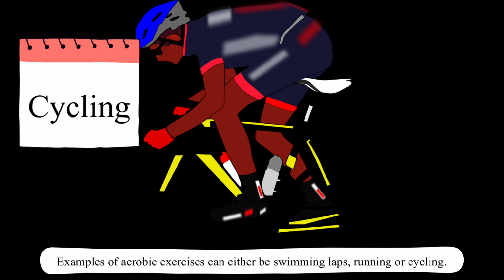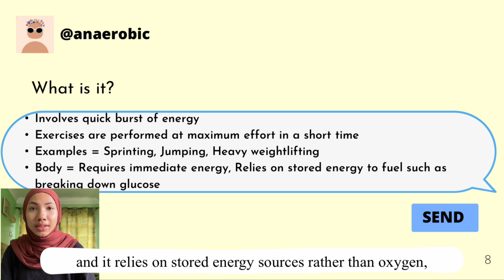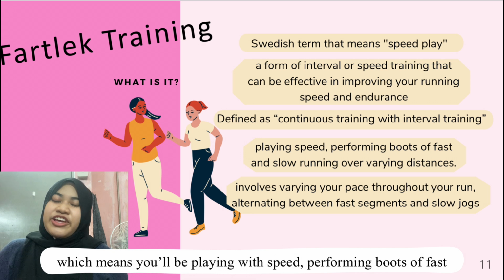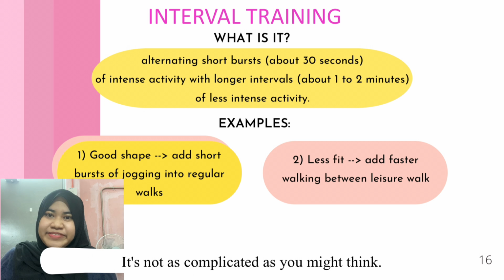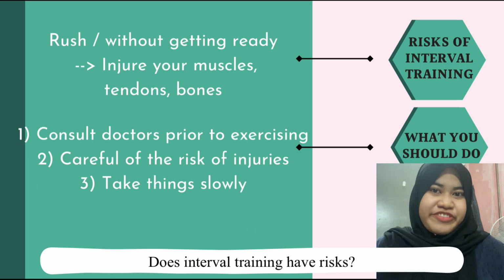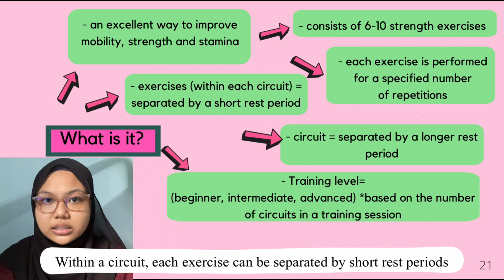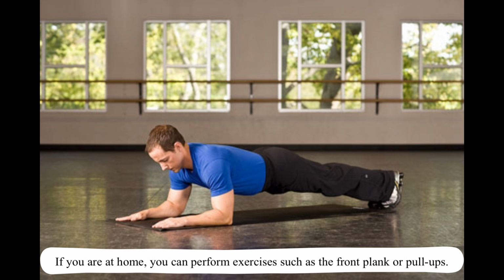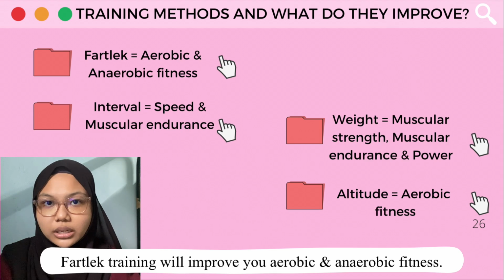PIX1006_TUGASAN 2_GROUP 5